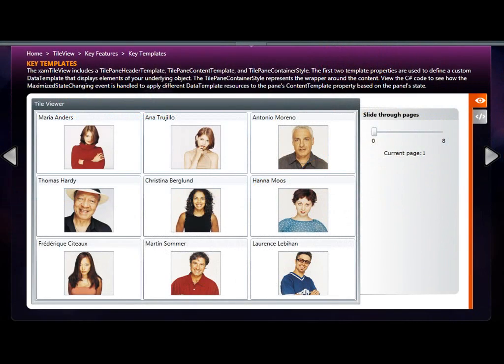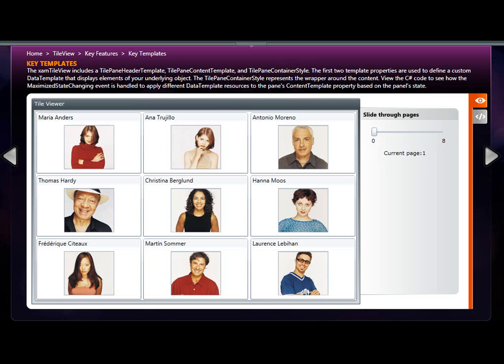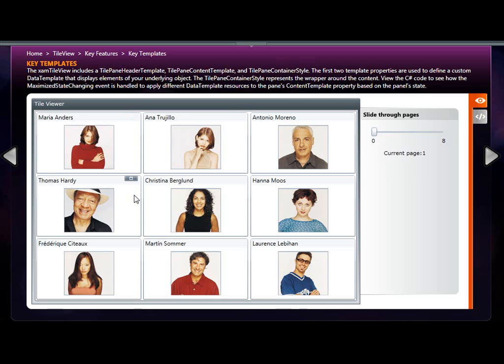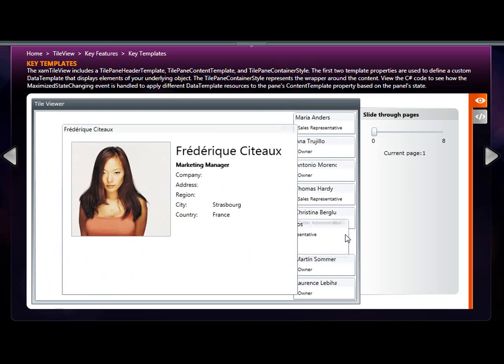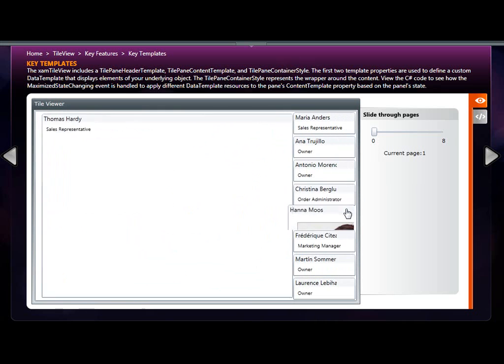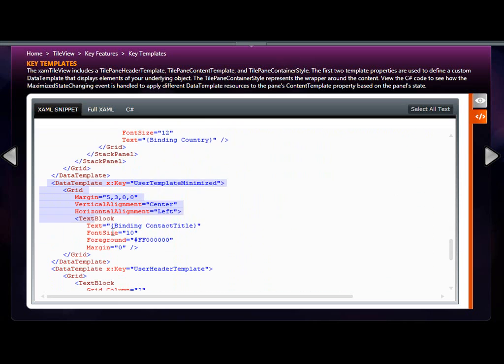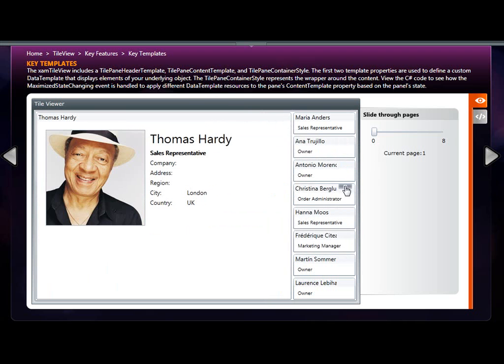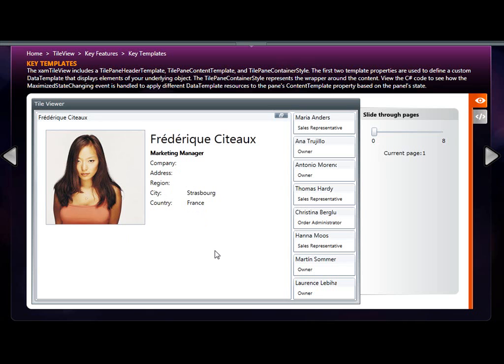xamTileView Intro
Introduction to the xamTileView control